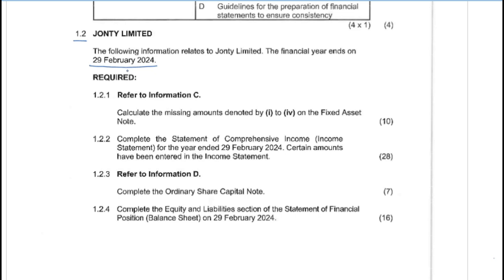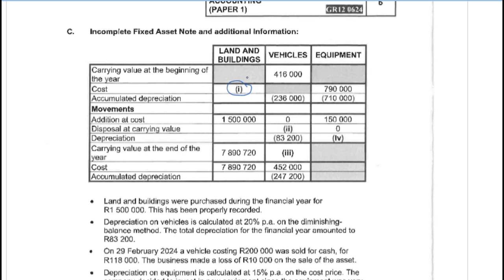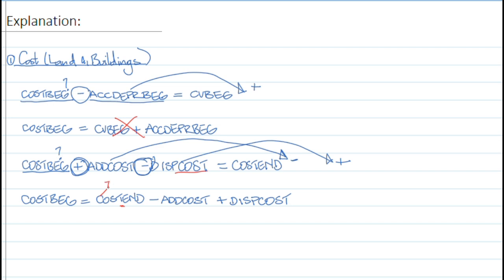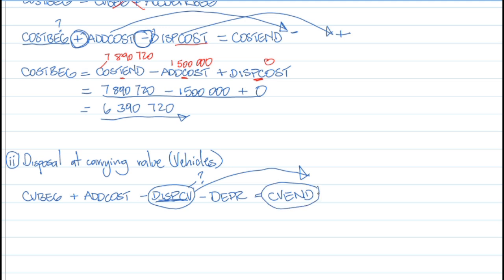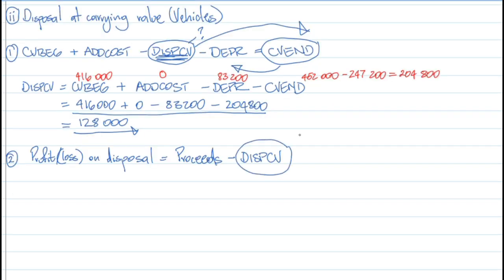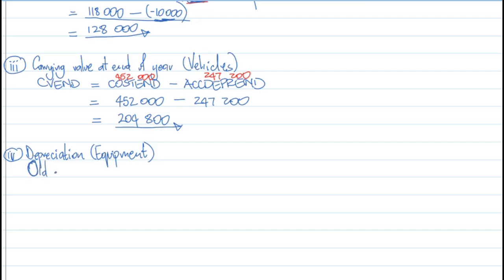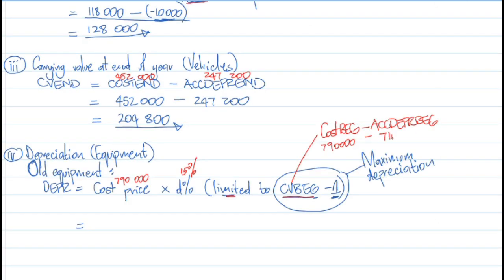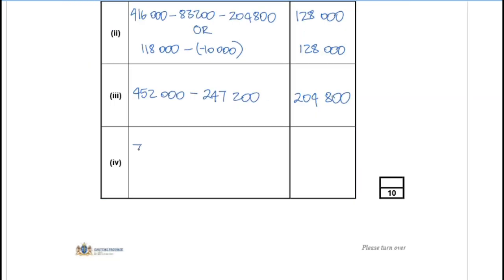Grade 12 Accounting - Fixed Asset Note - June 2024 Gauteng Province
In this video we look at the various calculations in the Fixed Asset Note such as depreciation, profit on disposal, carrying values and accumulated depreciation